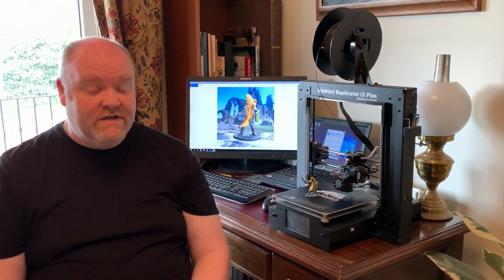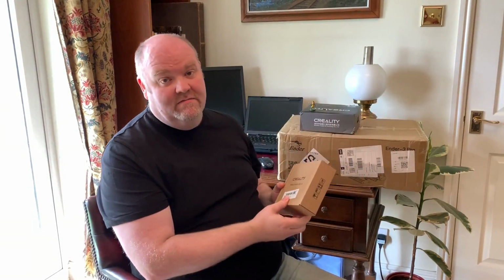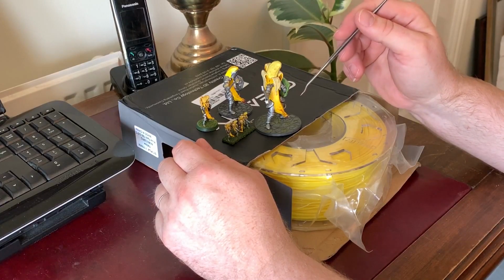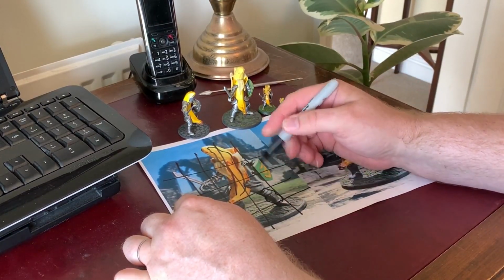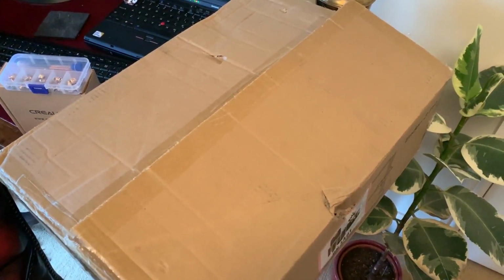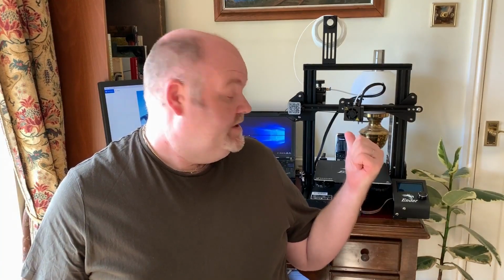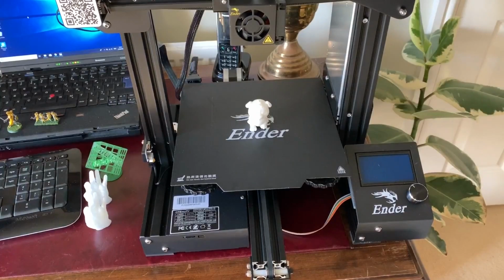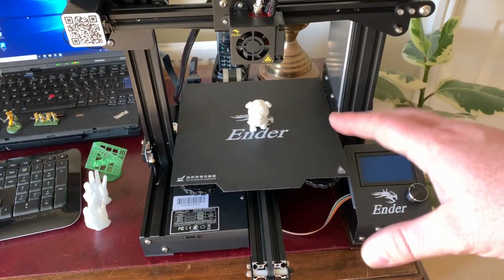Giant Banana Knight 3D Print Project - Part 1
Everything included to everyone no monthly packs

Banana Knight